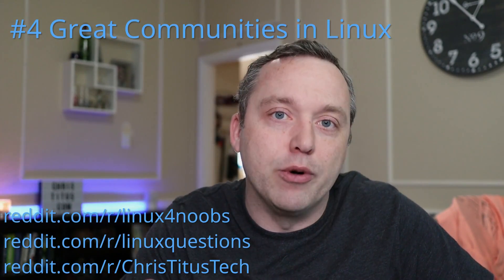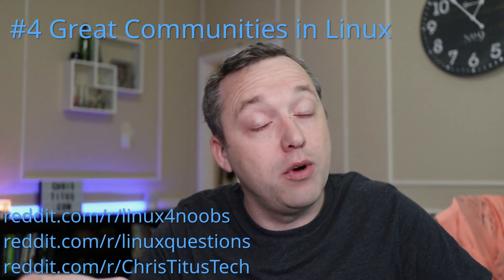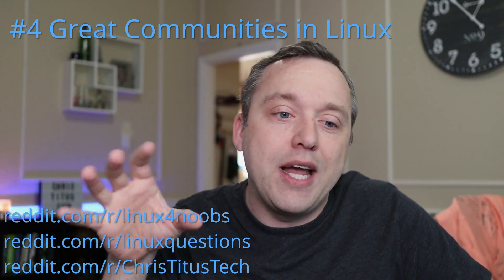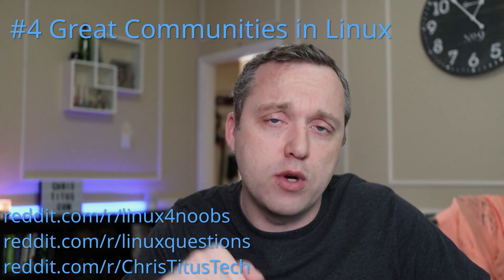6 Things to Know When Switching to Linux from Windows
In this video I'm going over the 6 Things I wish I knew earlier when switching to Linux from Windows 10.